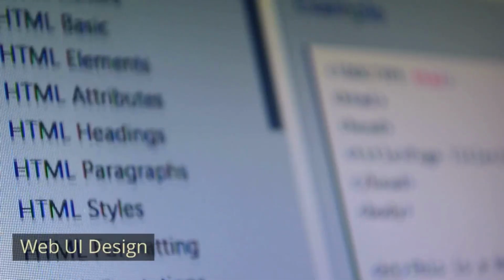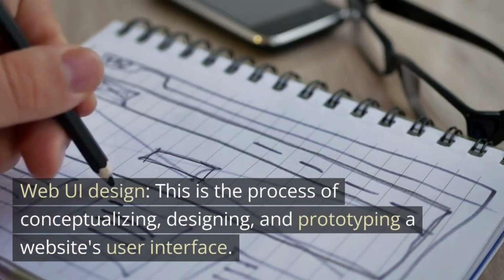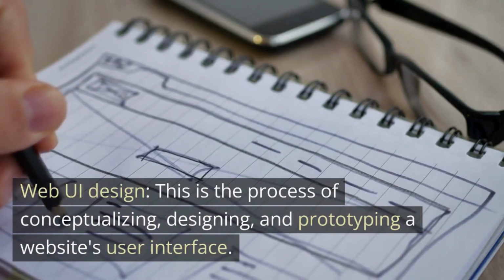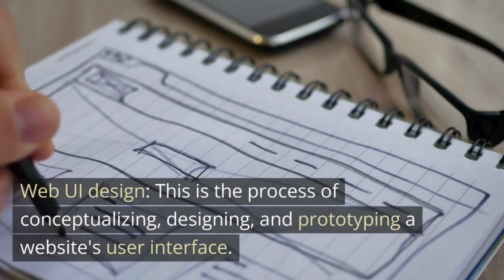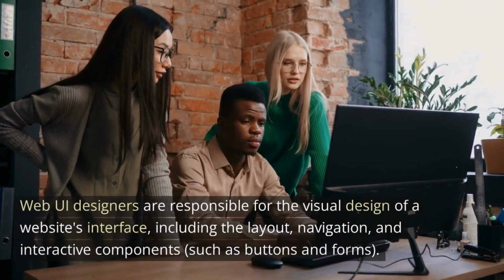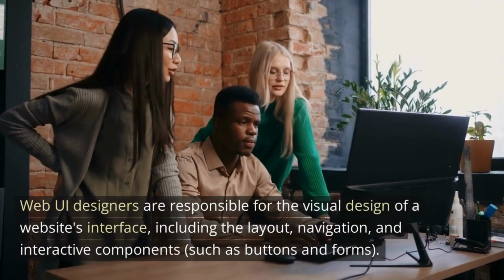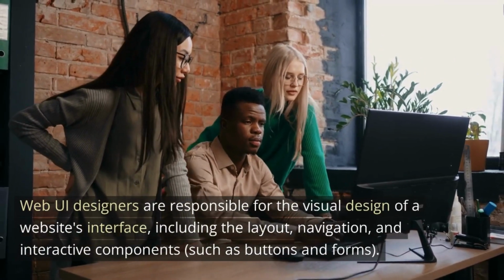What Is UI Design?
This video explains what UI design is? Learn more about UI design.

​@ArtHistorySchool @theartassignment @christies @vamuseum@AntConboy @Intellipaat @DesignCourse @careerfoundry